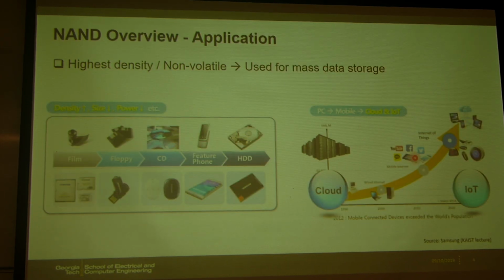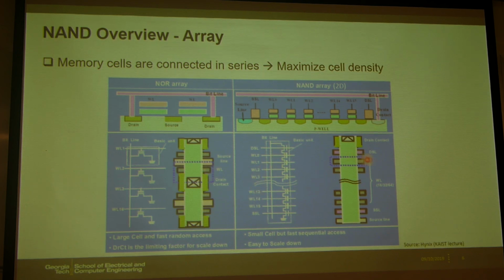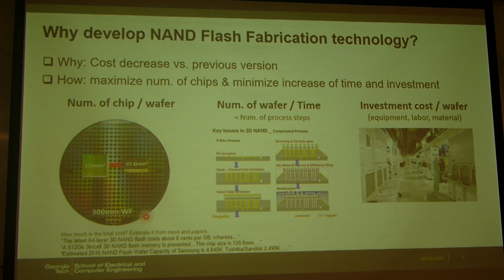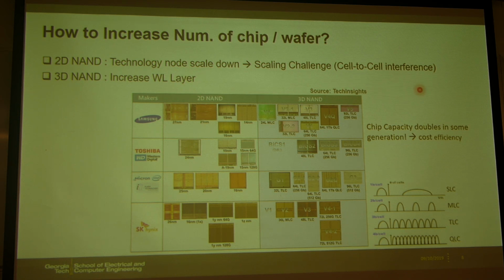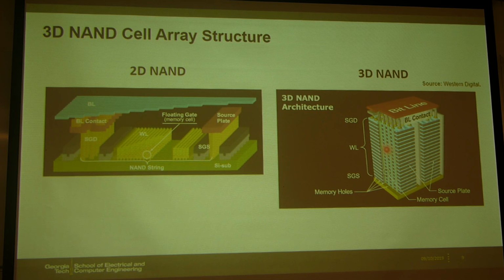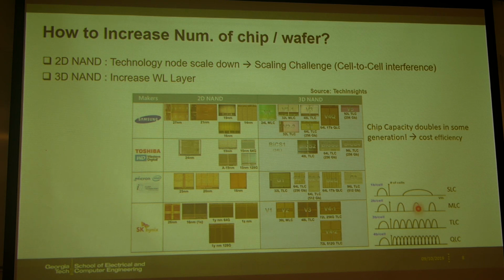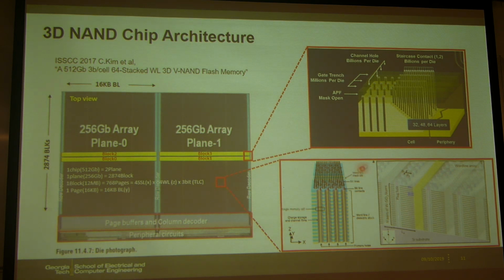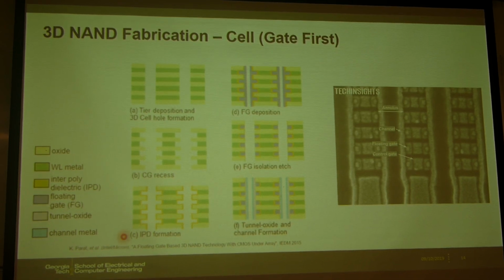guest lecture 3D NAND Fab part 1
by Wonbo Shim